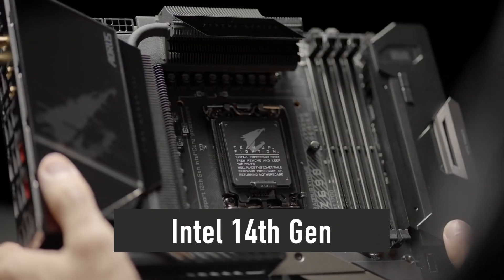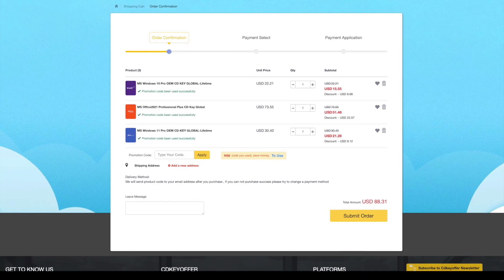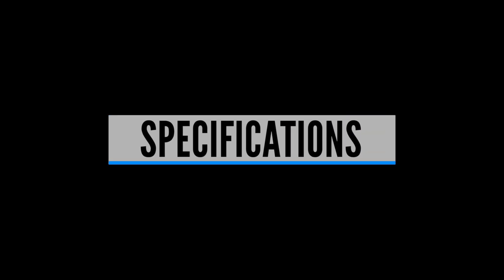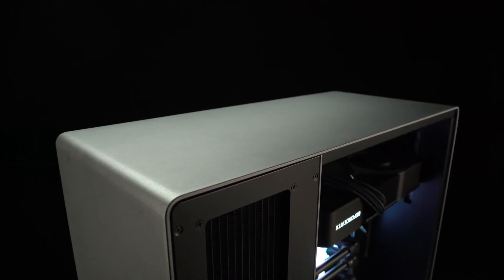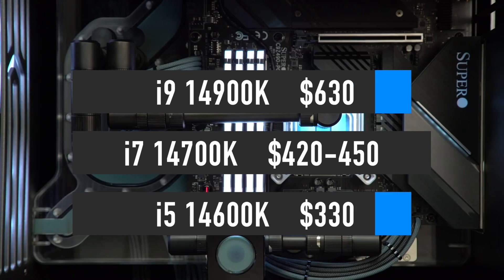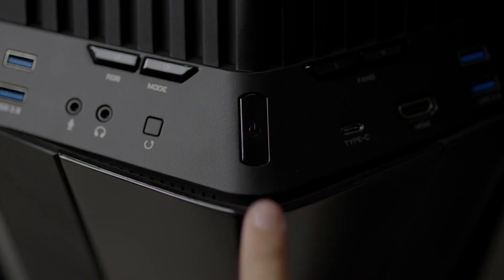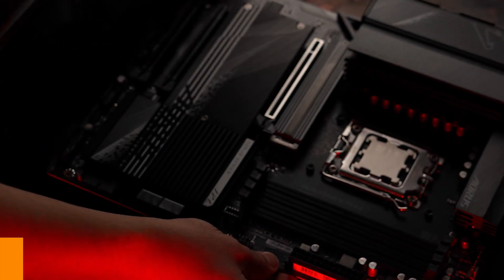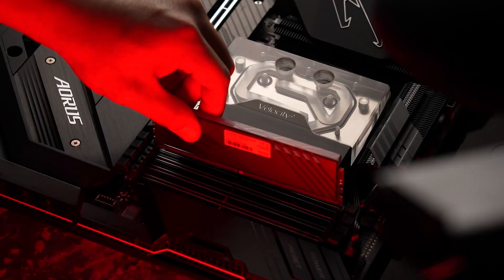Wait for i7 14700K even if you want to buy Ryzen 7000 [Intel 14th Gen vs 13th Gen]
Intel plans to reveal the 14th generation of processors in the next few months. The i7 14700K will be the best product in this generation and probably the only desktop CPU worth waiting for this year. To understand why that is, we have to take a look at its specifications, performance, and price.

Best CPUs for gaming:
Ryzen 7 7800X3D
Ryzen 9 7950X3D
Ryzen 7 7700X
Ryzen 5 7600X
Ryzen 7 5800X3D

Best CPUs for multi-core workloads:
i5 13600K
i7 13700K
i9 13900K

Timestamps:
0:00 - Intro
0:21 - Sponsor
1:00 - Raptor Lake refresh
1:26 - Release Date
1:36 - Specifications
2:37 - Price
3:00 - Performance
3:50 - Final thoughts